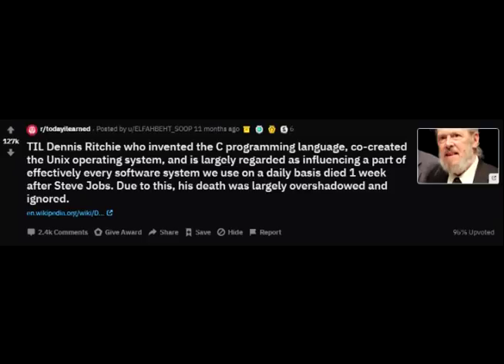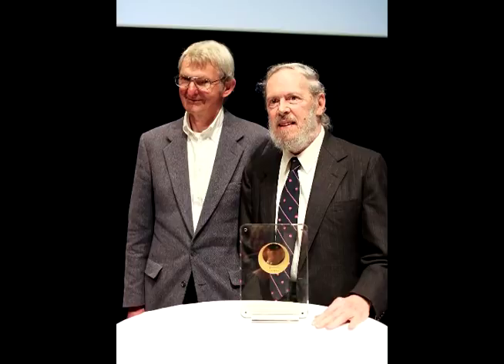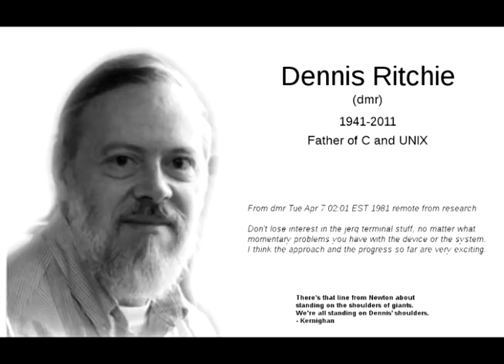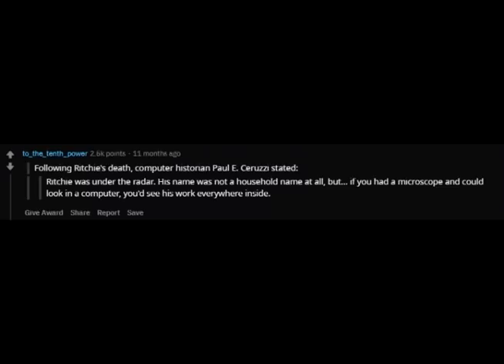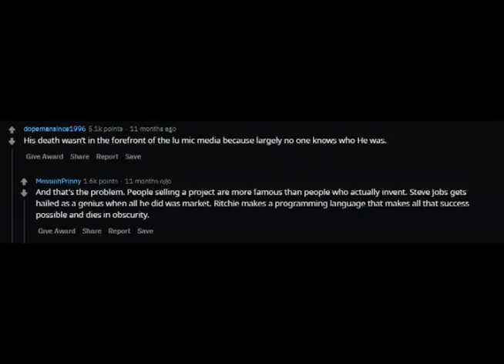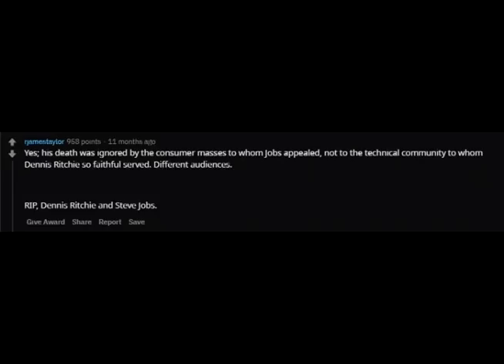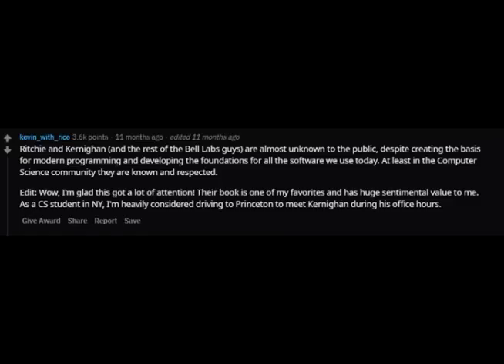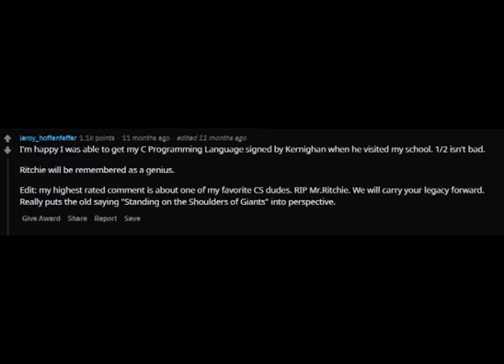Dennis Ritchie Creator of Unix Reddit TIL (r/todayIlearned)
We are Today I Learned (TIL)
Bringing you the most popular topics from Reddit's 21million subscriber subreddit - TIL/Today I learned. Check out Reddit for the original threads.